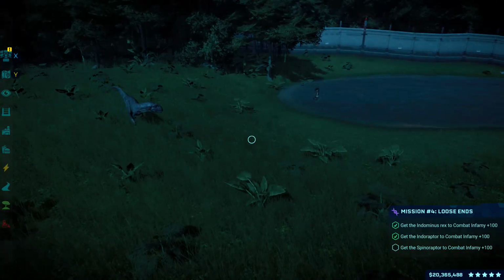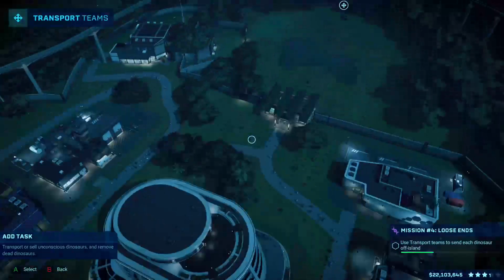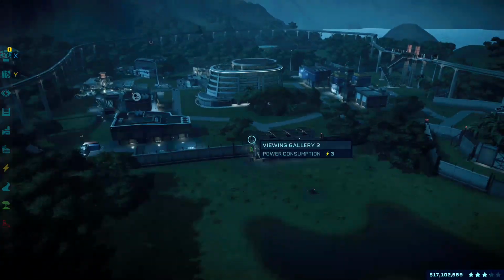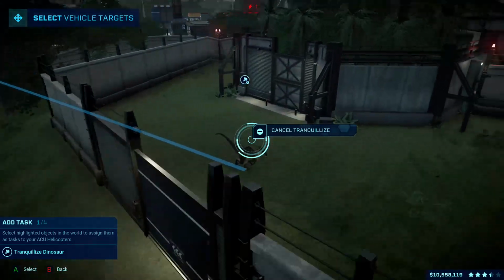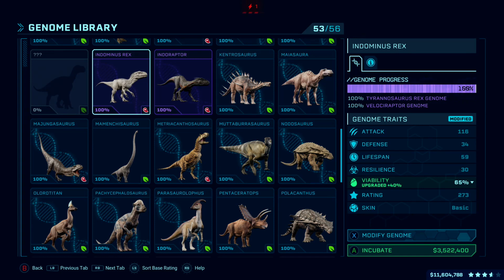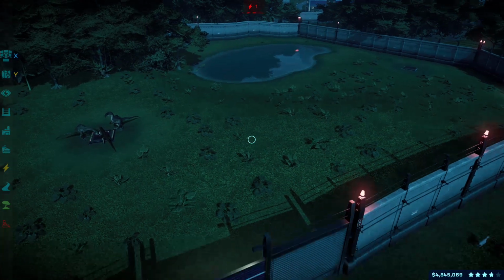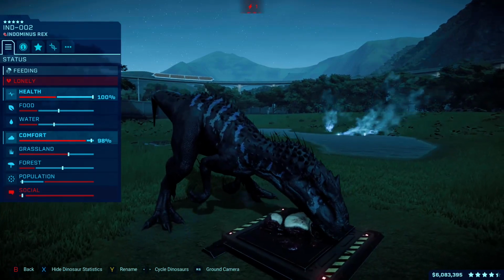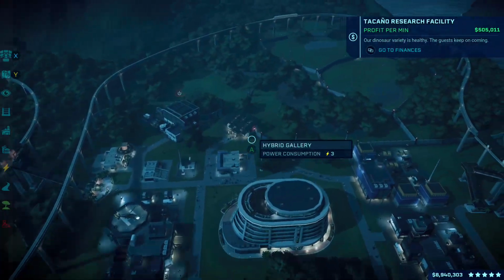The Secrets of Dr. Wu Part 6 (Jurassic World Evolution)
In this episode, we'll finish off the story mode of The Secrets of Dr. Wu.  We'll also experiment with some of the new modifications that allow solitary dinosaurs to live with a partner.